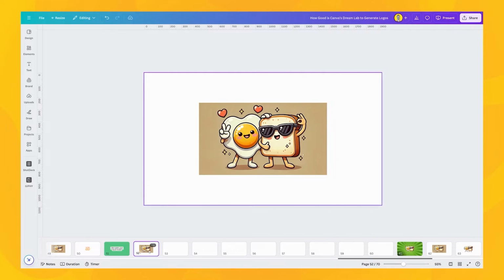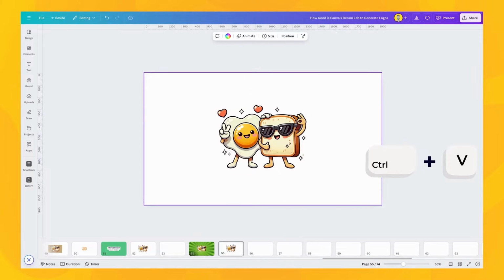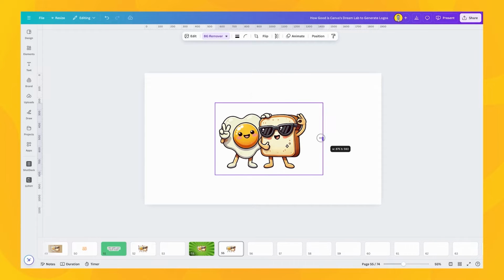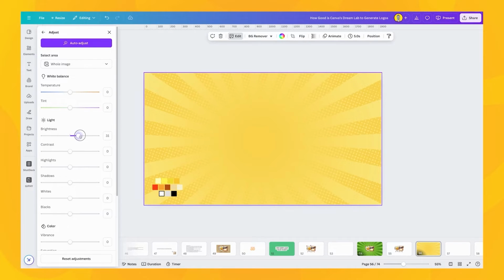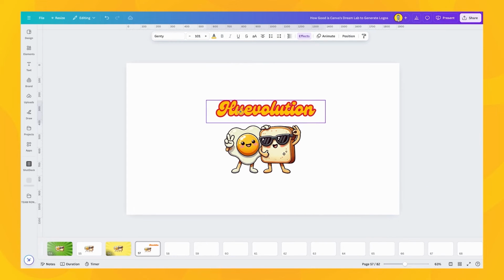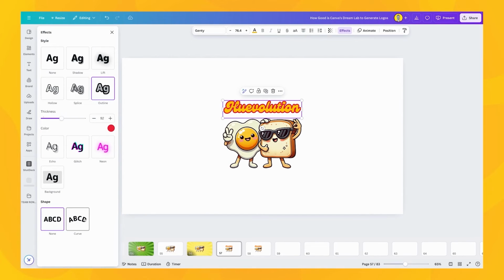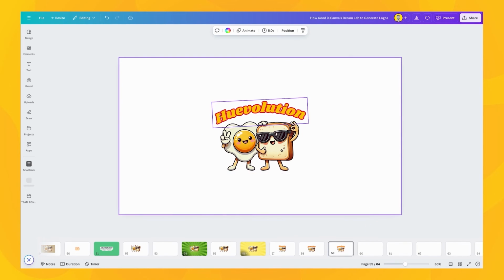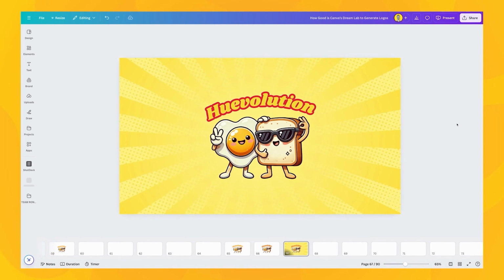Fine Tuning Logo with Canva Magic Studio | Logo Design | Canva 2025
Unlock the power of Canva Magic Studio to create stunning, professional logos with AI! 🎨
In this video, you’ll learn how to refine prompts and fine-tune logo designs using Canva’s AI tools — achieving the perfect brand look with precision and creativity.

Design a standout logo that captures your brand at a glance. You’ll use AI tools like ChatGPT and Canva Magic Studio to generate and refine logo ideas, iterating on prompts and visuals to ensure a polished, professional result that aligns with your creative direction.

Learning Objectives:

   - Use Canva Magic Studio or similar tools to fine-tune a logo design for visual polish and alignment.
   - Iteratively refine logo prompts based on feedback and visual outcomes to better match brand goals.
   - Generate effective logo design prompts using AI tools like ChatGPT or other generative platforms.
Whether you’re a beginner designer, entrepreneur, or AI enthusiast, this tutorial will help you master AI-powered logo design and create visuals that truly stand out.